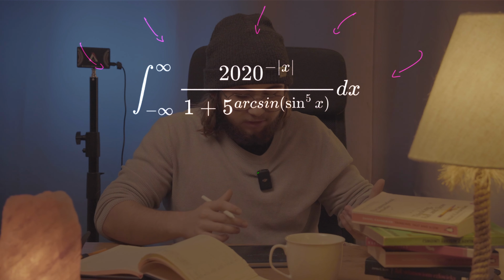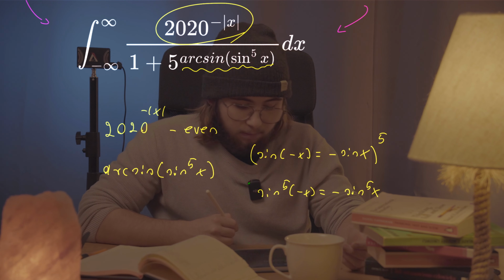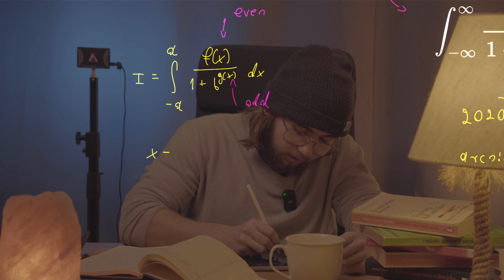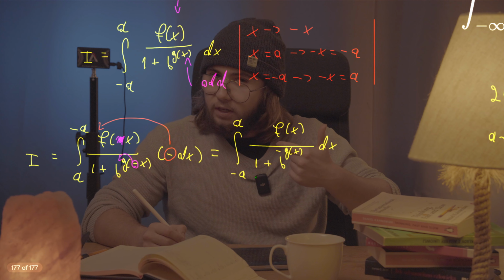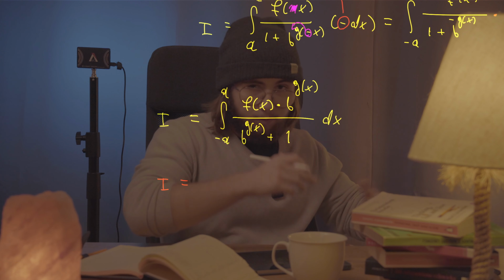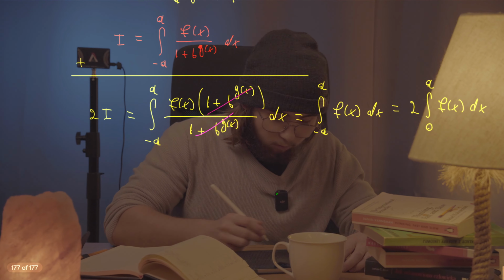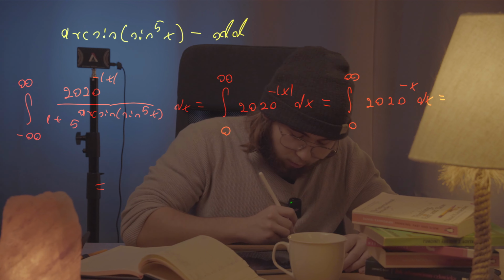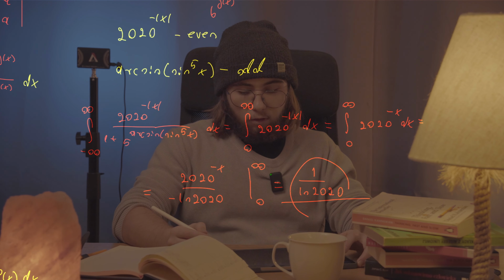Berkeley Integration Bee Is WILD | Laid Back Math, Episode 42